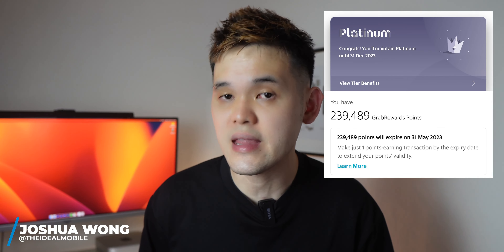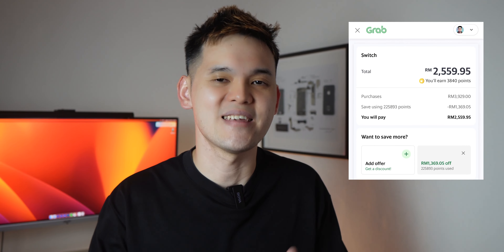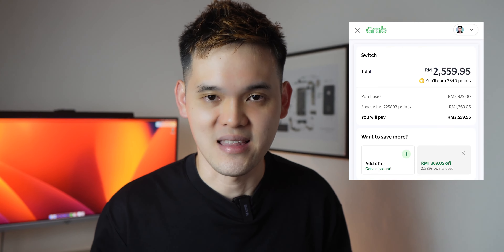FREE Apple iPhone by Using Maybank Grab Credit Card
The Maybank Grab credit card is probably the best E-Wallet card you should get right now. Here I’ll show you the best way to collect Grab Points the right way and you can use the points to exchange a brand-new Apple iPhone.